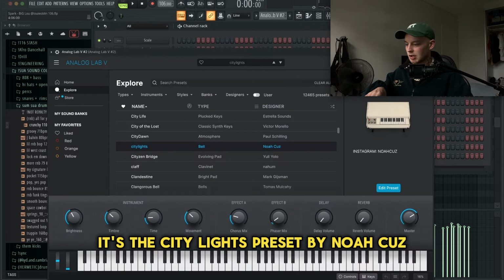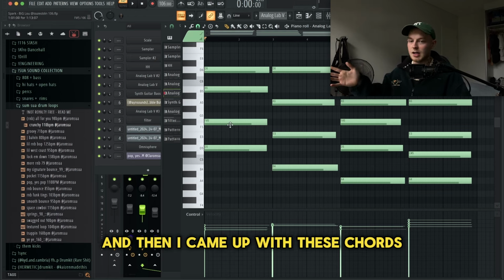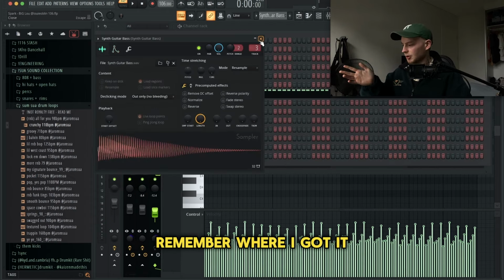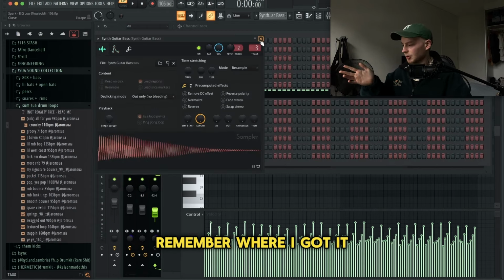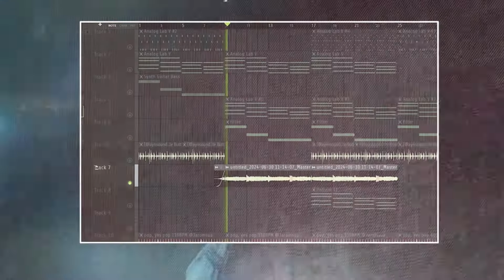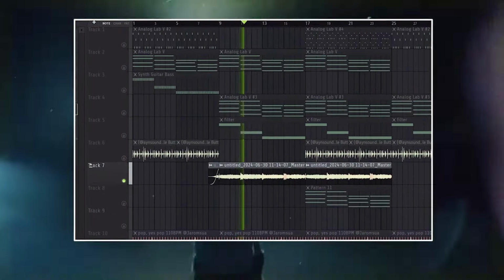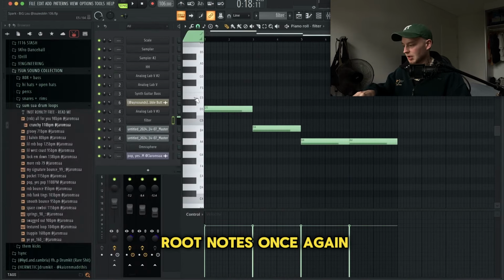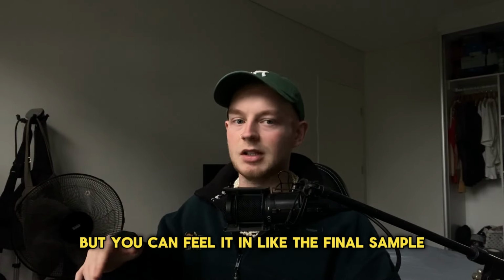The Secrets to Billie Eilish's Production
billie eilish sample type beat